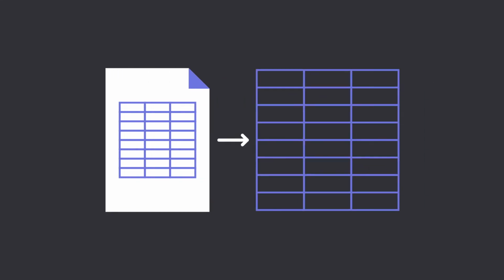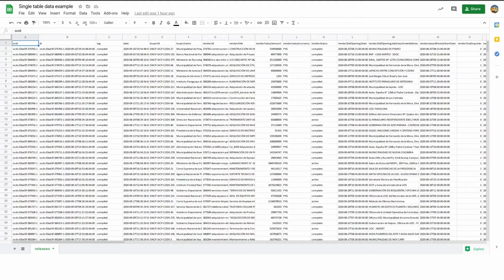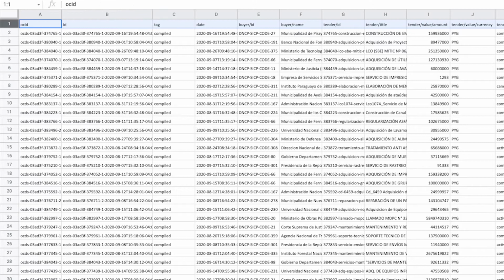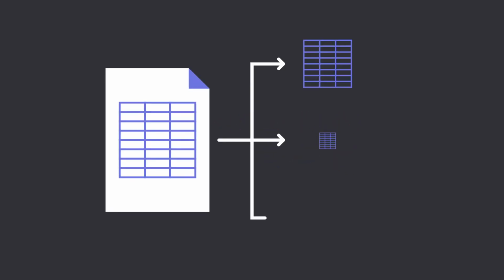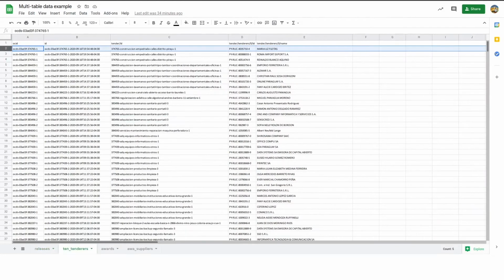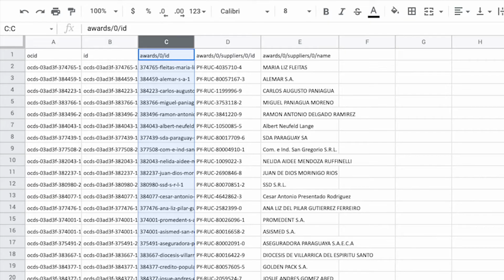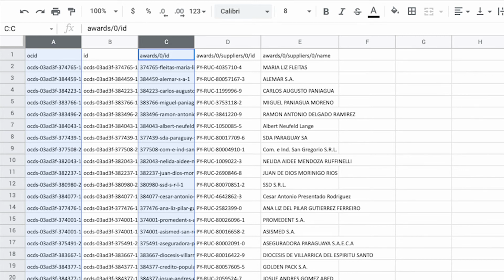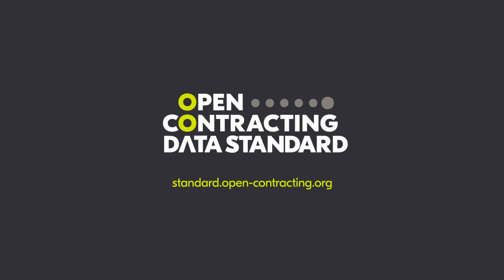Understanding tabular OCDS data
In this video, explore tabular Open Contracting Data Standard  data using an example from Paraguay. We explain how fields and relationships are represented in tabular form and how to determine which identifiers to use to relate data across different tables. We encourage you to watch in full screen mode as we made use of spreadsheets for demonstrations within this video.

- For further learning, please watch our “Analyzing OCDS data in a spreadsheet” video